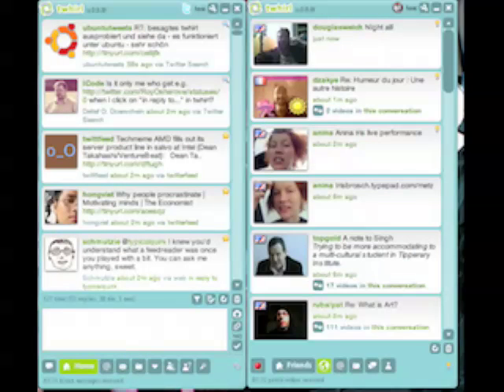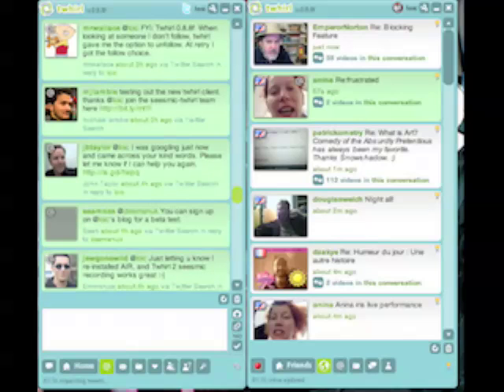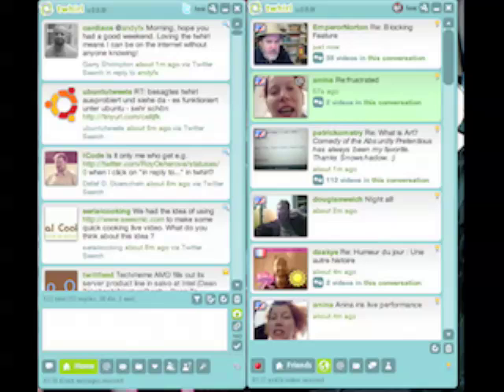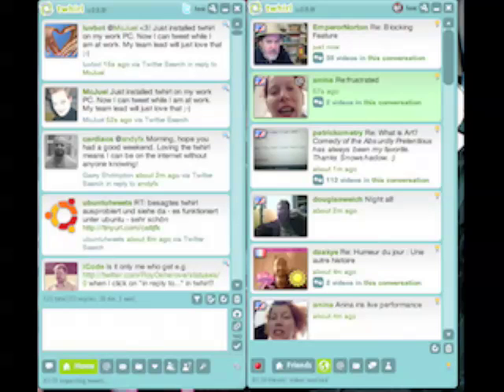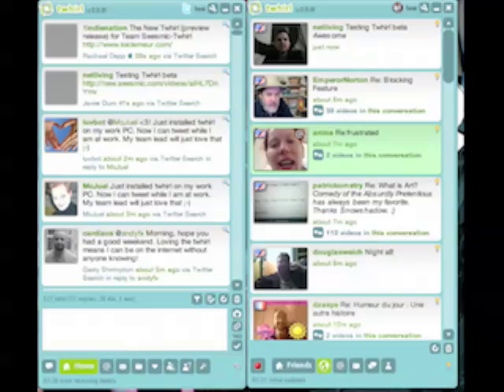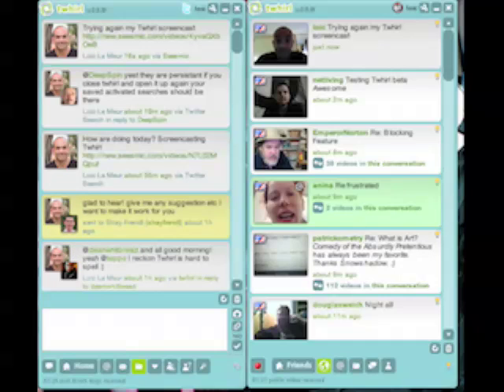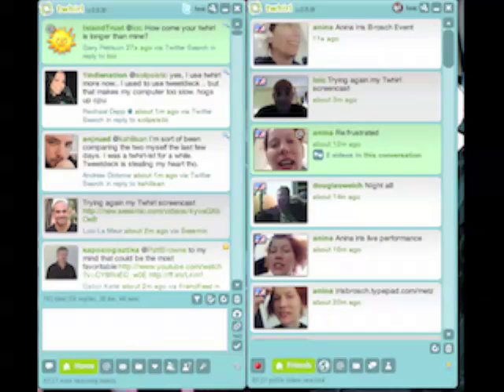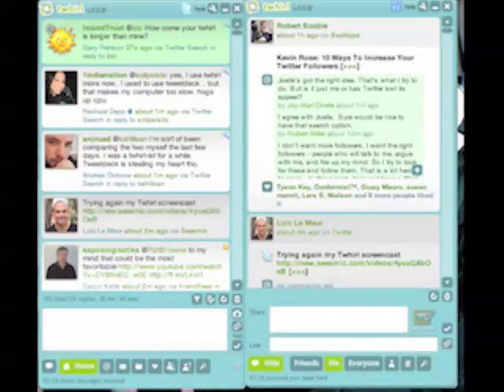Twhirl step by step screencast walkthrough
A guided tour in the popular social software client Twhirl, with most of the features in demo. Twhirl supports Twitter, Friendfeed, Seesmic, identi.ca and posts to Facebook, MySpace, LinkedIn and all the most popular sites.